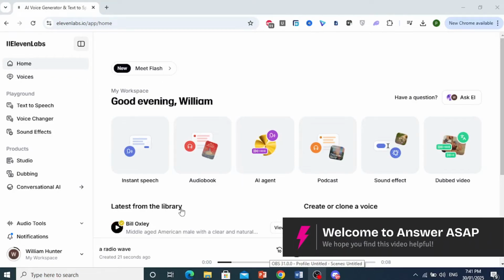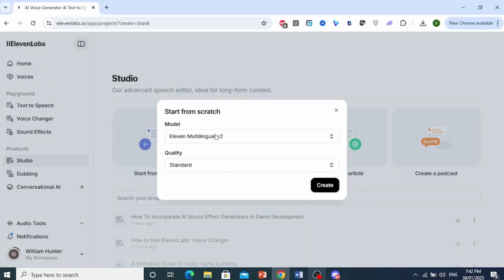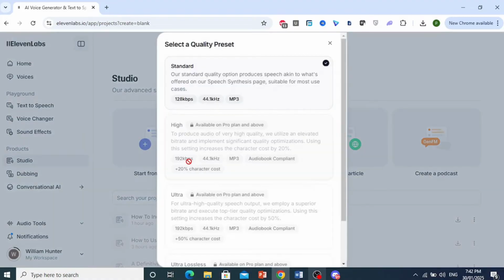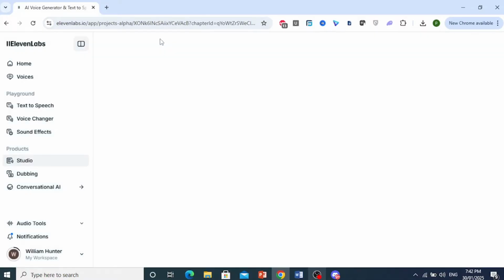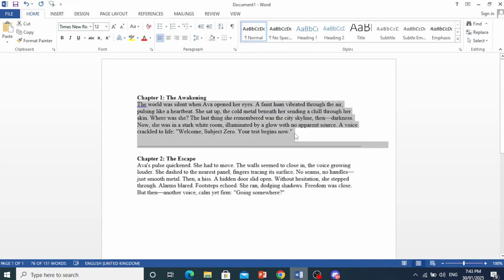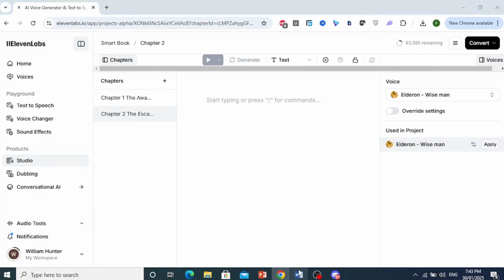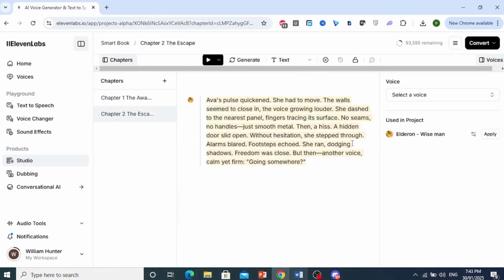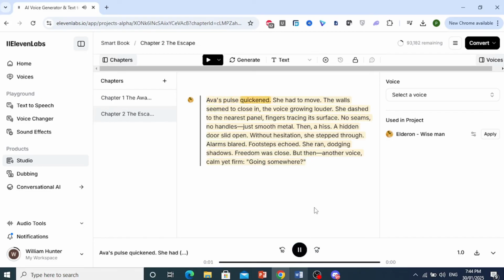How to Start a Project in Eleven Labs (Step by Step)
Learn how to start a project in Eleven Labs with this easy step-by-step guide. Discover how to create, customise, and manage AI-generated voice projects for content creation, voiceovers, and multimedia applications. Perfect for creators, podcasters, and professionals looking to streamline their workflow!